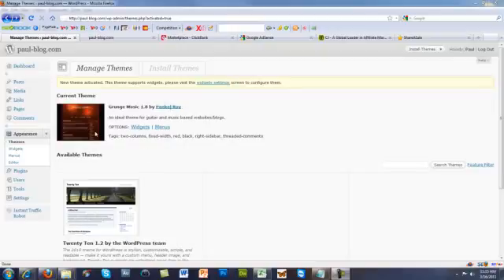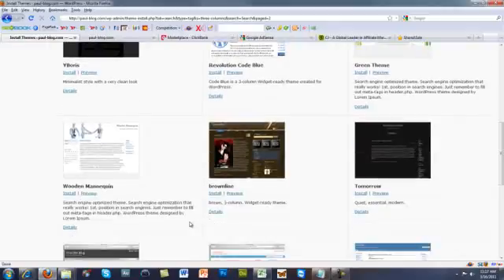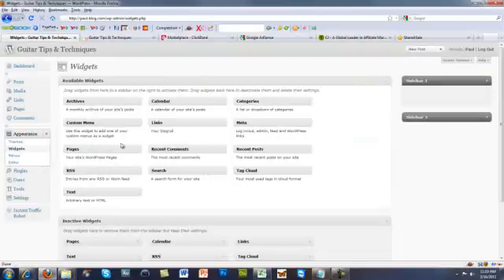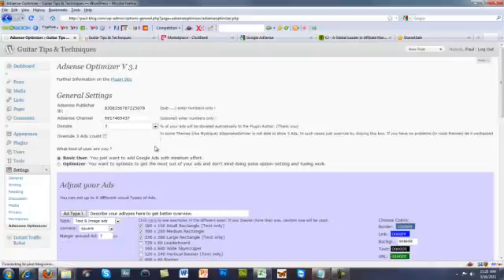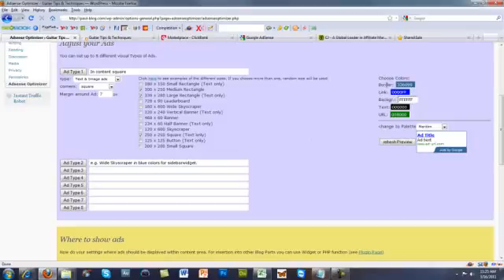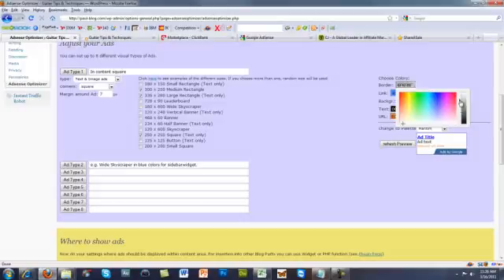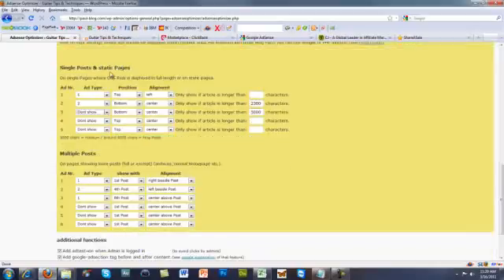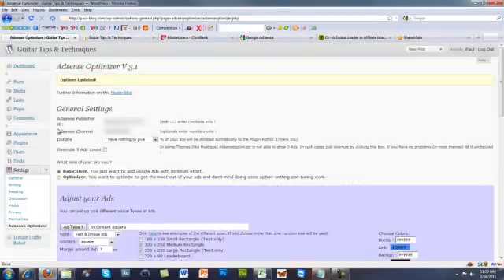itr module1 12